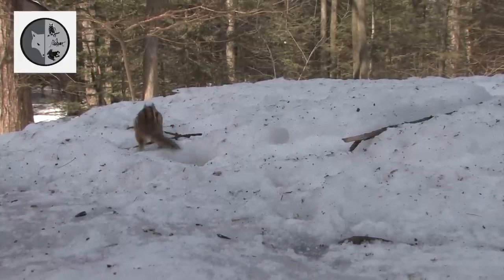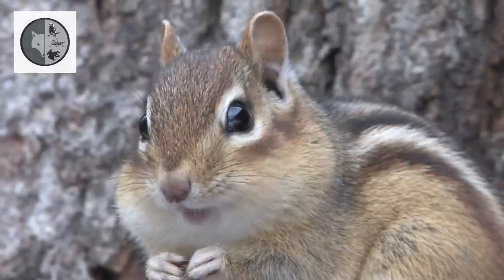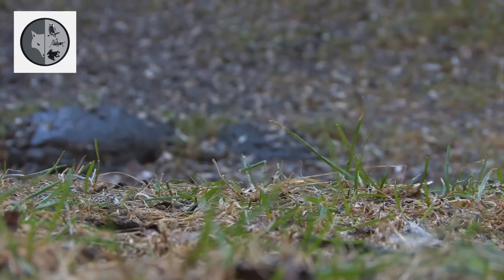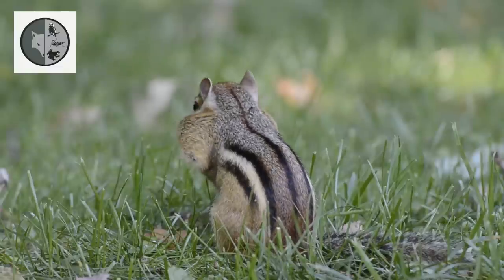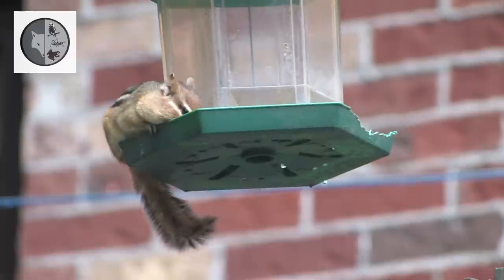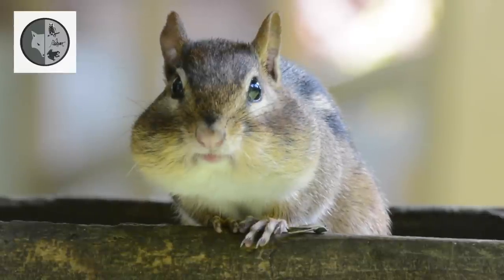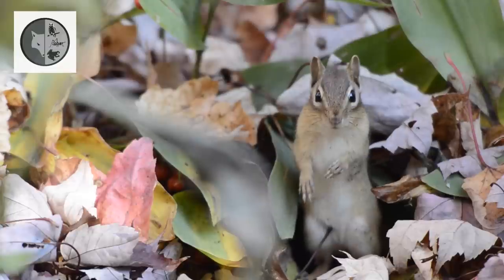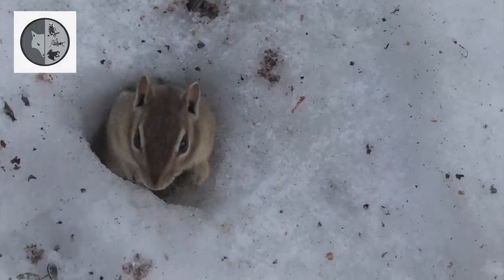Eastern Chipmunk - Films Nature Web TV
The eastern chipmunk is an hyperactive mammal.
Discover its habitat, its diet and its behavior.
Copyright Dominique Lalonde
This video is protected by Copyright Laws. You cannot use this video in any way without the permission of the producer, Dominique Lalonde.